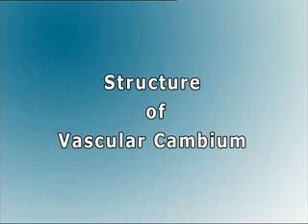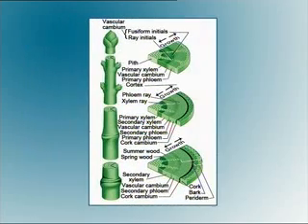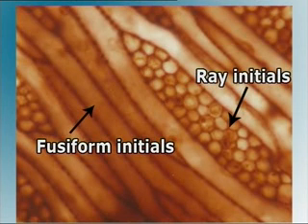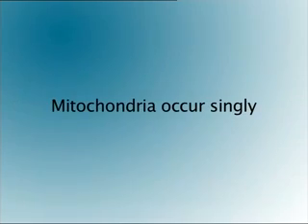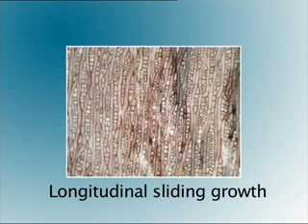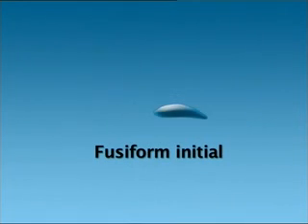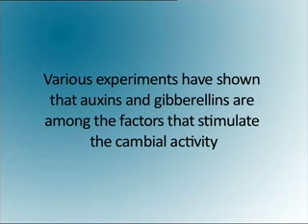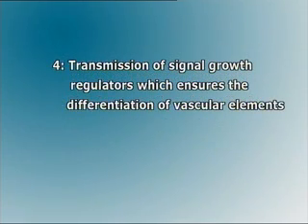Structure of Vascular Cambium and It's Function